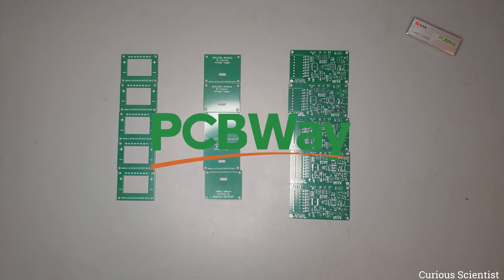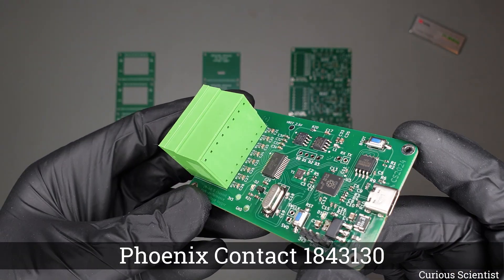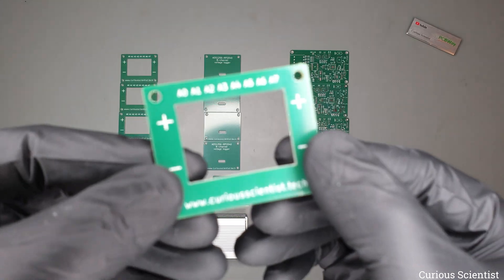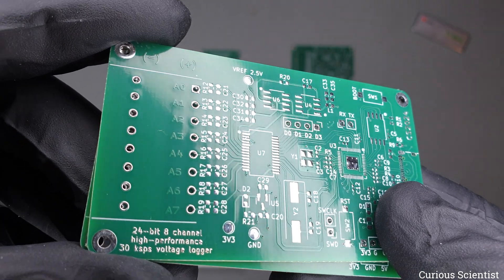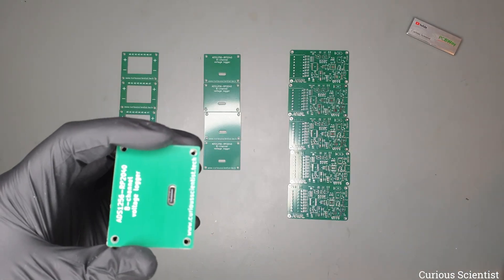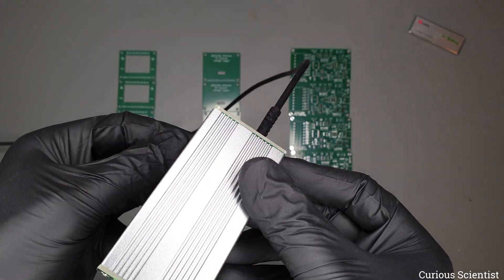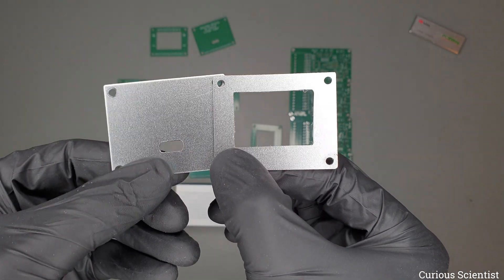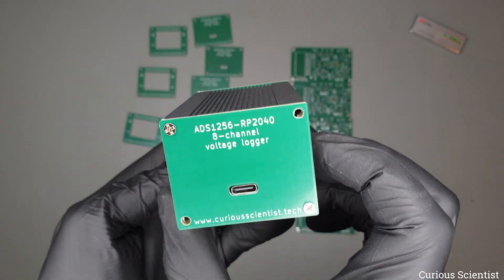RP2040 + ADS1256 DAQ board - PCB-based enclosure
In this video, I present the enclosure and PCB-based front and rear panels for my RP2040-ADS1256 DAQ board. With this little addition, my product is almost done and ready to be sold.

Aluminium enclosure
USB tester